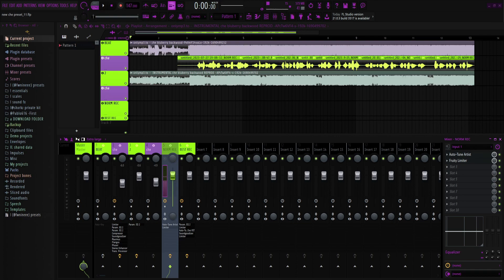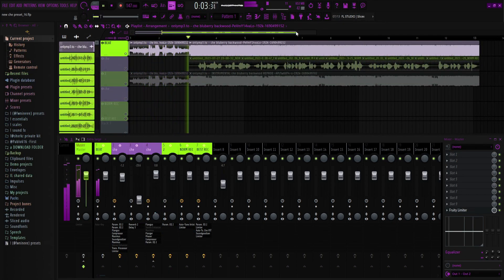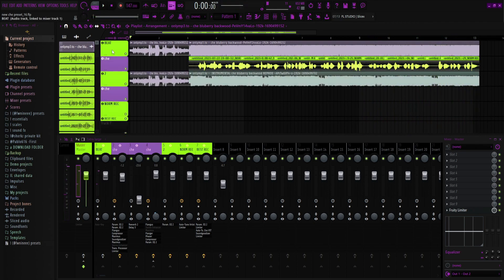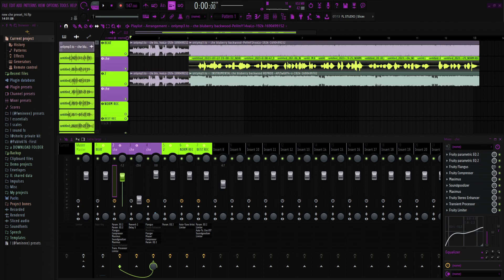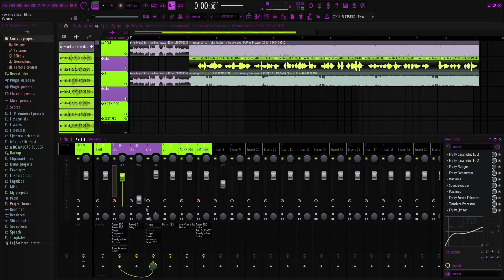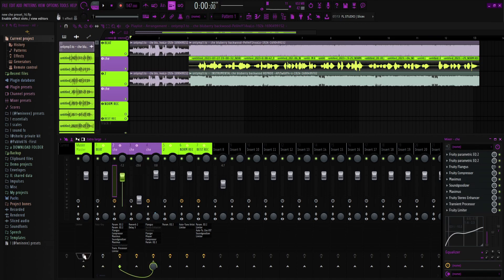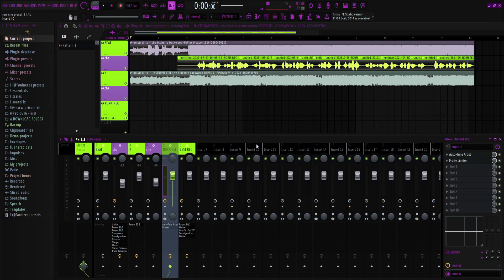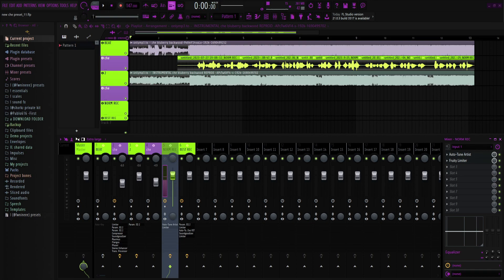HOW TO SOUND LIKE CHE *FREE* (CLOSED CAPTIONS)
(DM TO COP CUSTOM PRESETS , SONG MIXES , OPENS , ETC)

*EXTRACT THE FOLDER WITH WINRAR ONCE U DOWNLOAD IT*

(AUTOTUNE COMES IN FOLDER SO DONT ASK)

che free vocal preset
cheromani free vocal preset
how to sound like che preset
che type beat

0:00 - INTRO
0:10 - HOW TO USE THE PRESET (AUTO SETS)
0:40 - ORIGINAL SONG
1:11 - HOW TO SETUP THE PRESET LIKE I DID (IMPORTANT)
2:24 - PRESET OVER INSTRUMENTAL
2:51 - VIDEO UPDATES
3:40 - DM ME FOR CUSTOM PRESETS , SONG MIXES , ETC